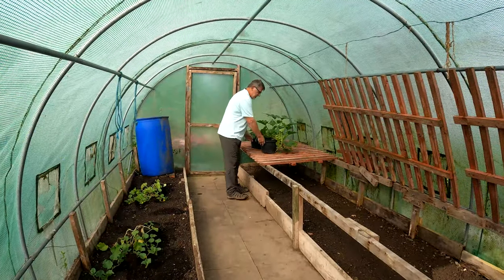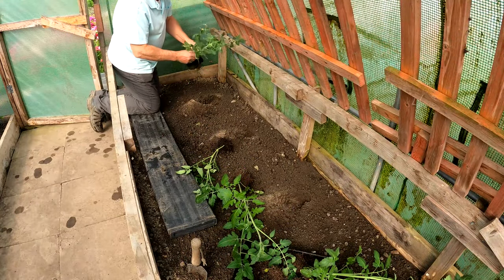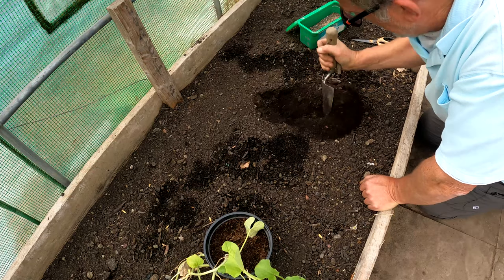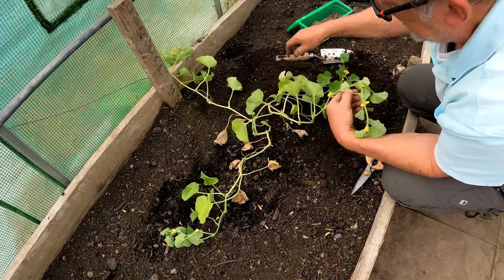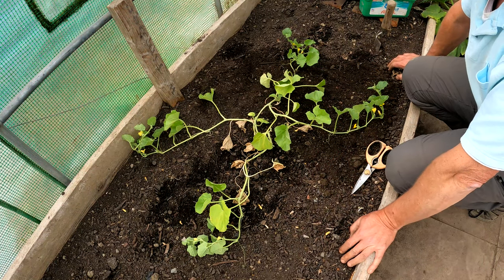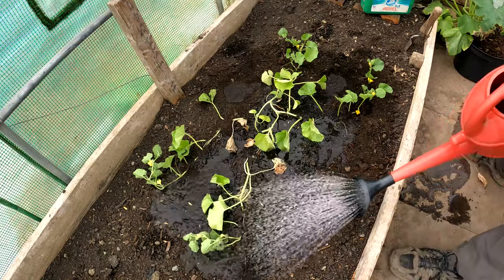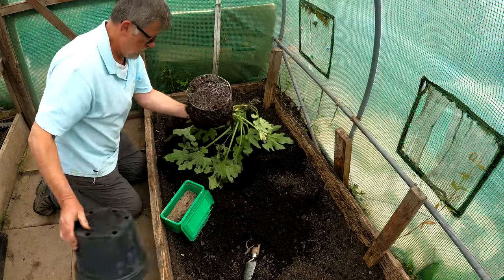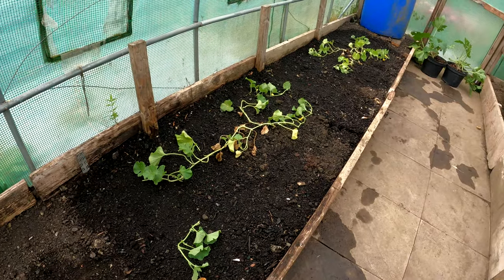Melons and Tomatoes | Small Tunnel Planting | Melon Growing Chat | Green Side Up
6m x 3m Polytunnel Very Strong
6m x 3m Polytunnel Strong